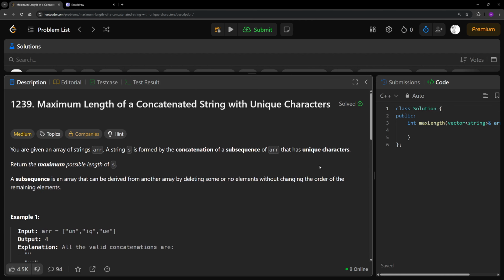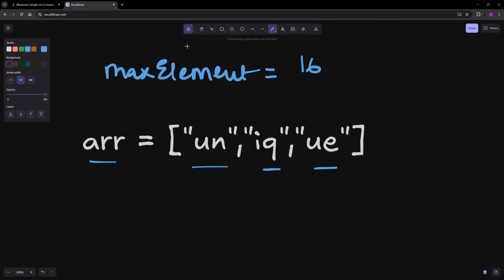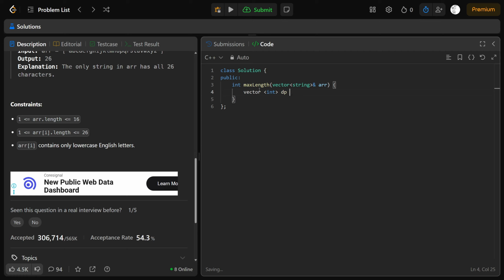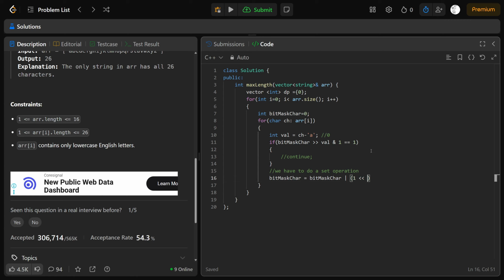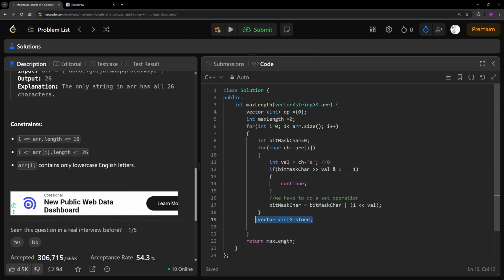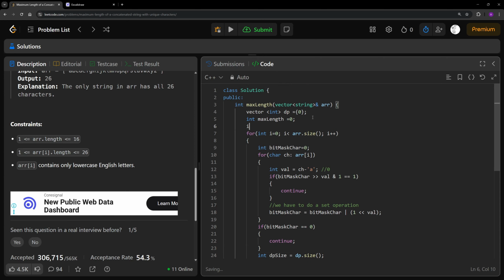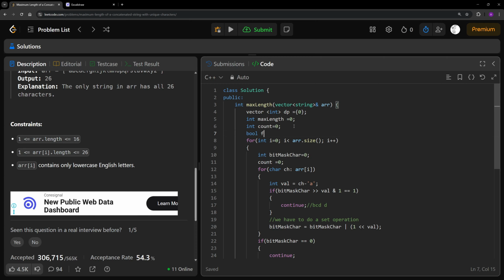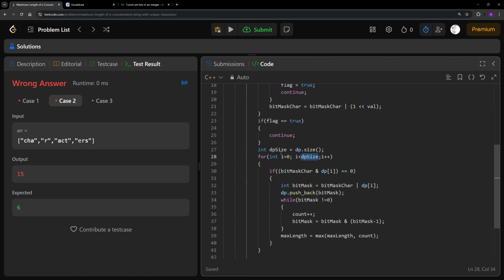Maximum Length of a Concatenated String with Unique Characters: Best explanation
Beats 100%